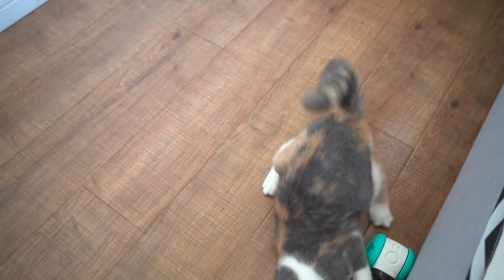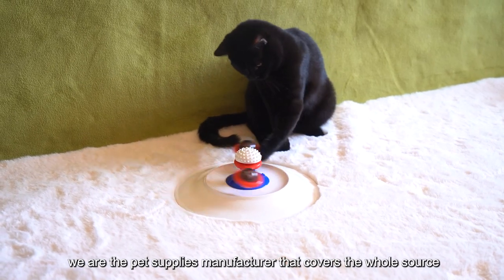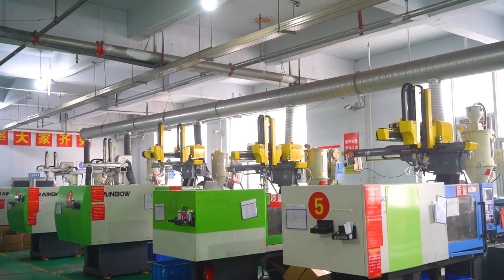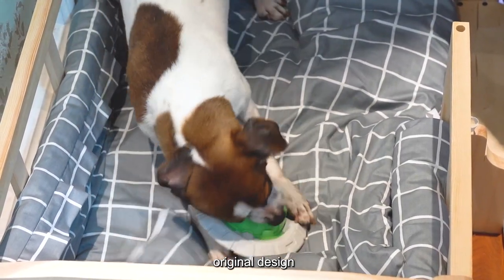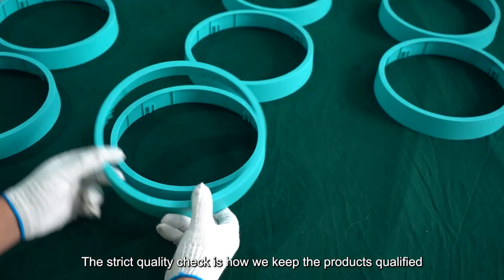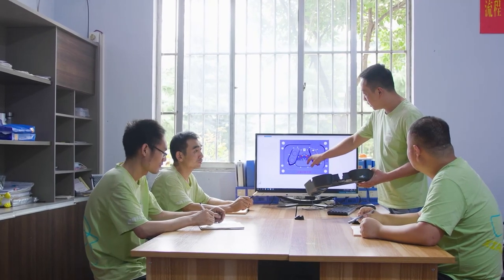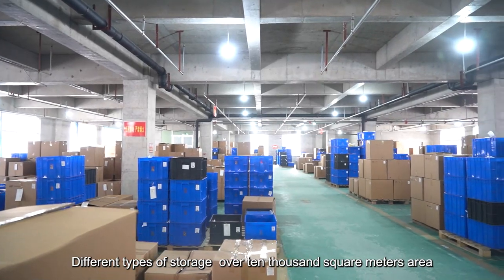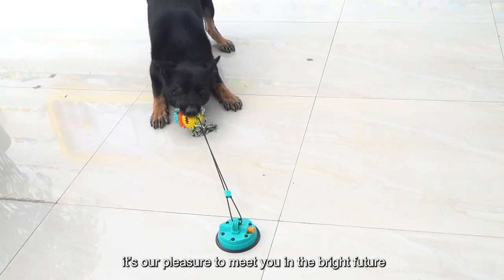Pet supplies factory dogs product manufacturer dog toys cat toy Pets products manufacturers ZWB5507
[Company introduction]
[website url]
[International Sales Representative]Alex
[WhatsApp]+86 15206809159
[Other product recommend]
Dog Supplies：